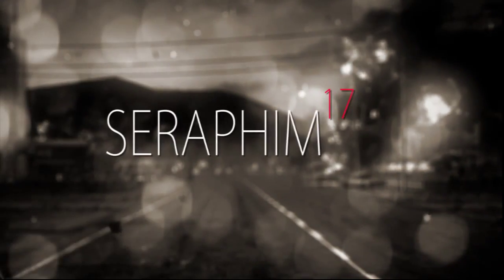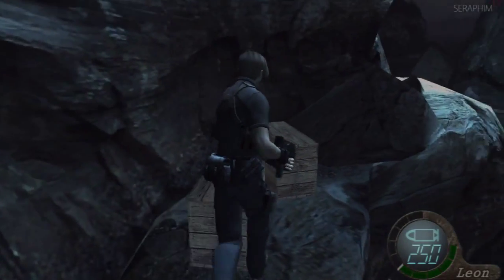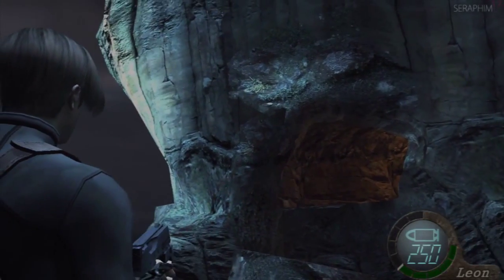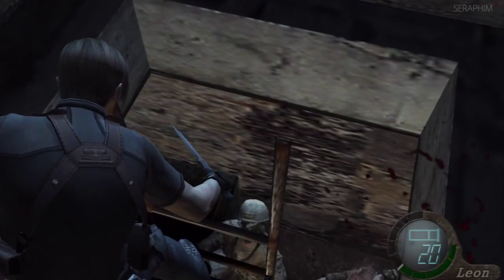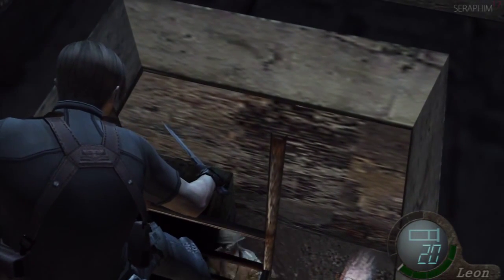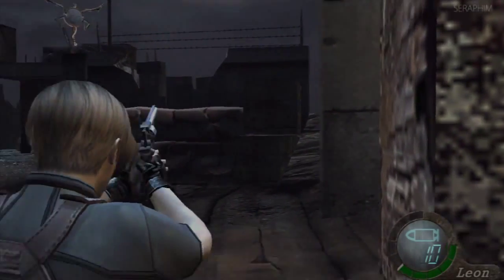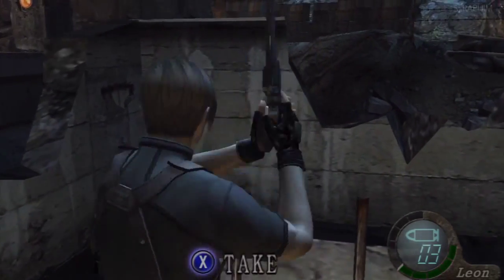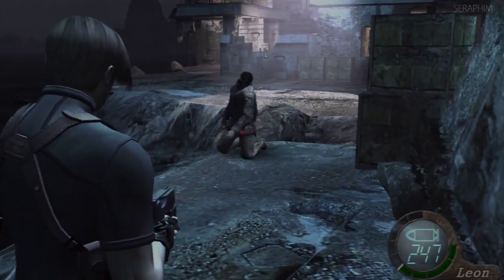Resident Evil 4 - Professional | No Damage - Chapter 5-1 (1/2)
This is a no damage run of professional difficulty on Resident Evil 4 HD. It features full commentary throughout.